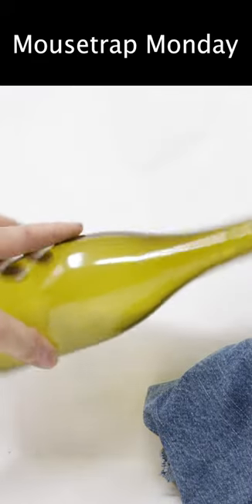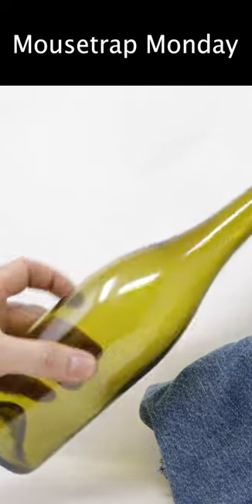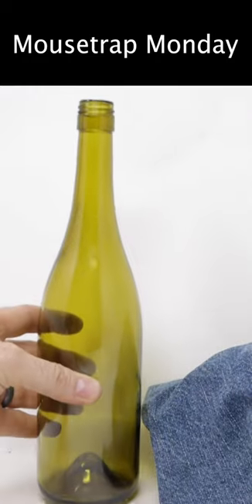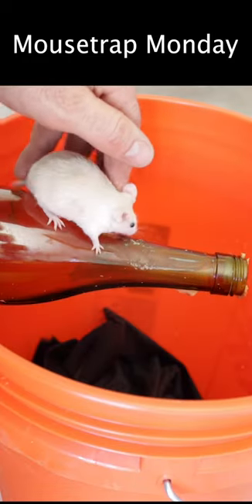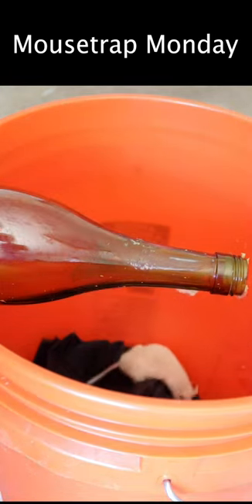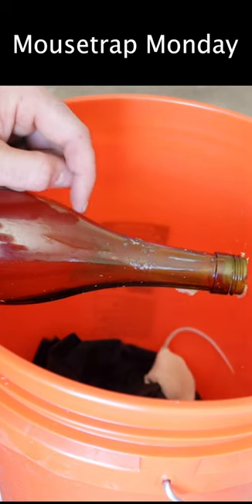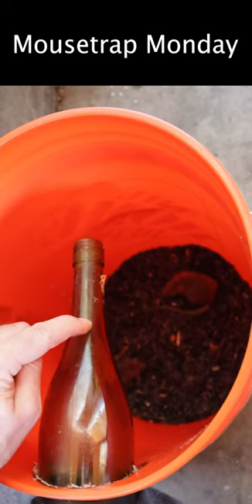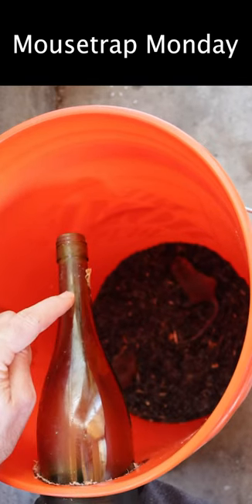The Wine Bottle Mouse Trap. Simple DIY Homemade Mouse Trap.